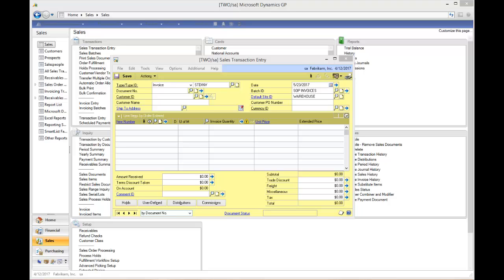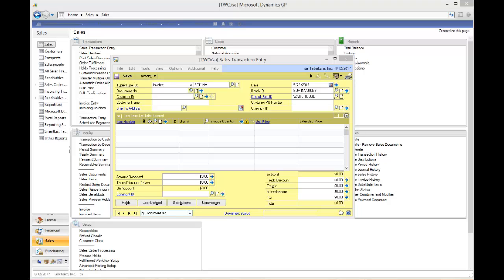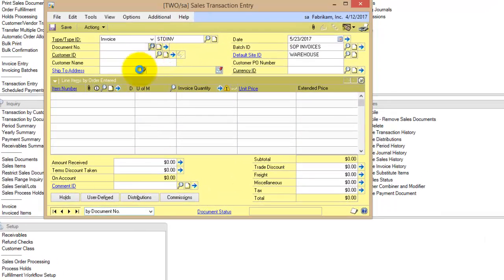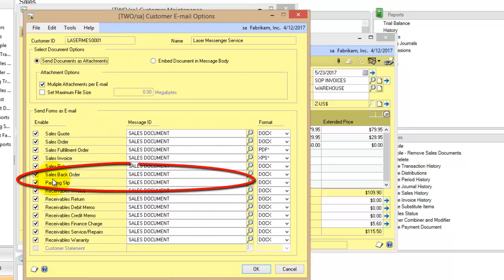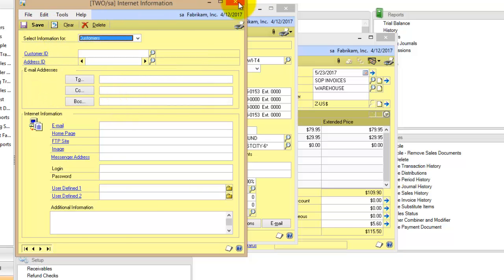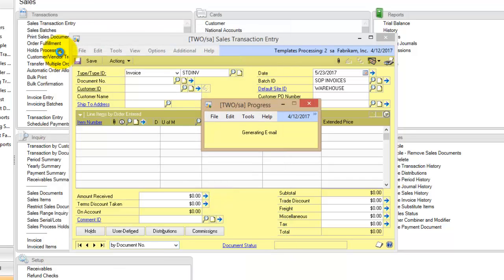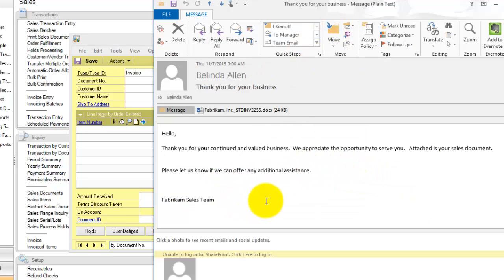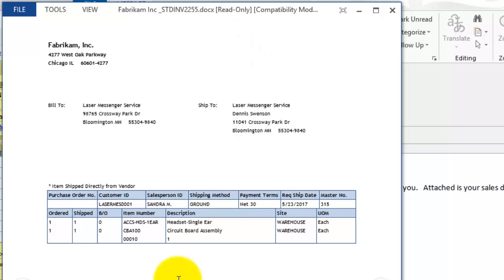Microsoft Dynamics GP 2013-- Email Packing Slips in SOP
In Microsoft Dynamics GP 2013, you can email both Packing Slips and Back Orders to Customers now.  Watch this short video on how to do it.

Please note that email must be setup in GP.  See my previous blog posting on how to setup it up.